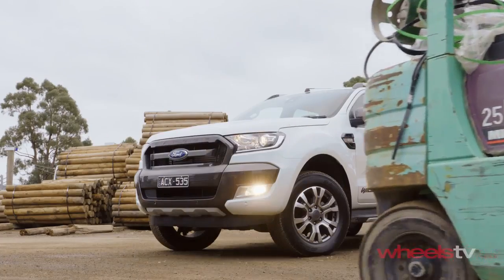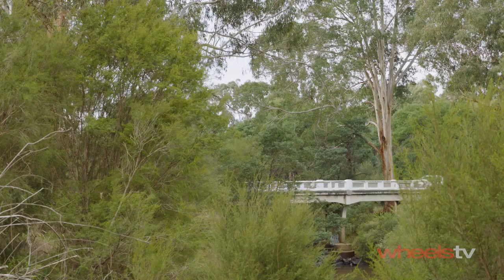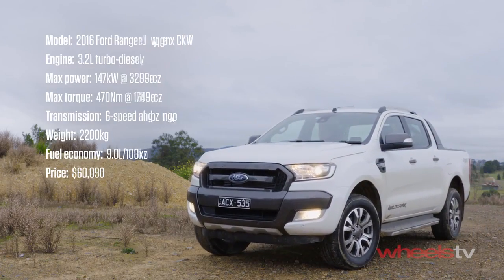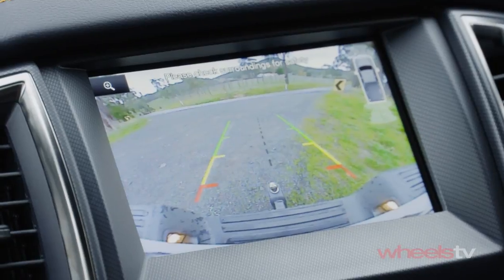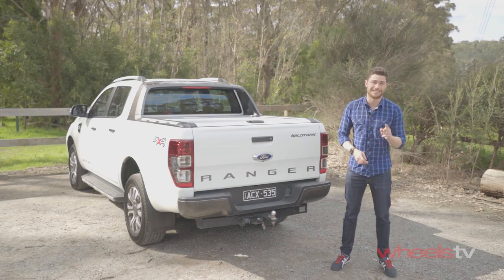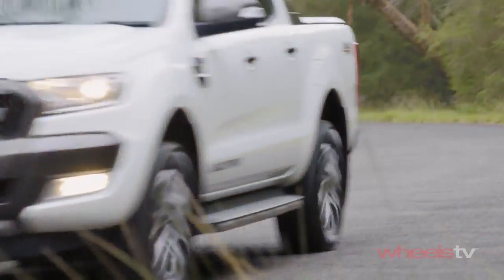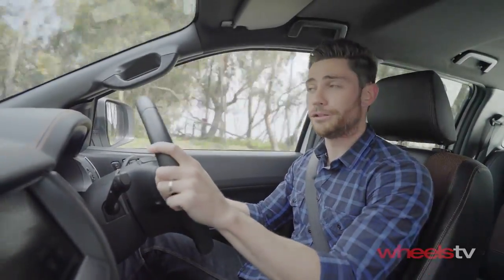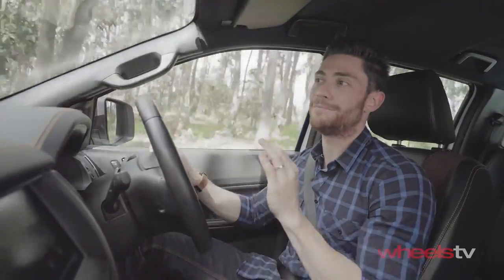Ford Ranger Review | Car Reviews | Wheels Australia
Ford has refreshed its popular Ranger ute for 2016, with styling and tech upgrades aimed at making upper-spec XLT and Wildtrak double cabs more attractive for families.